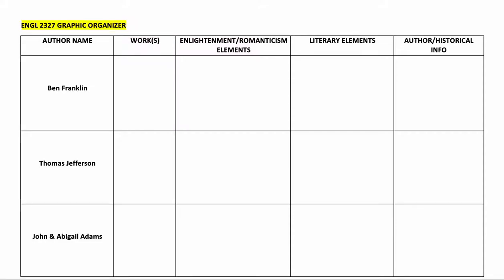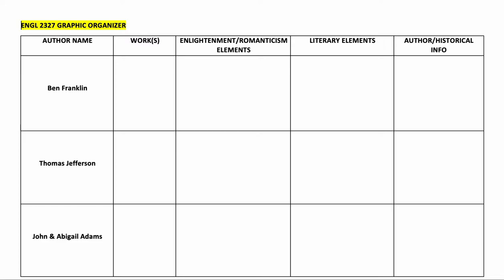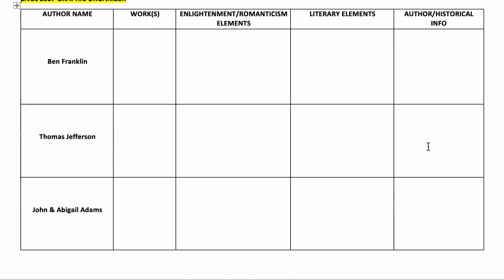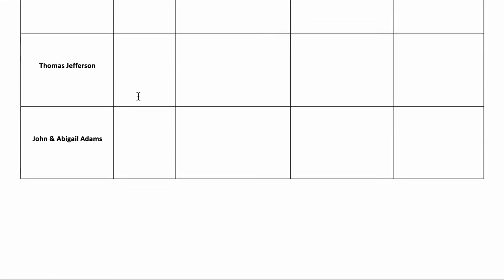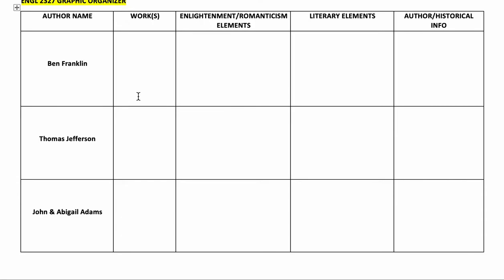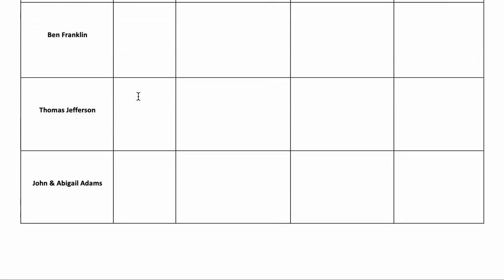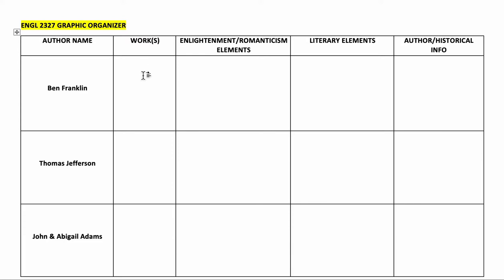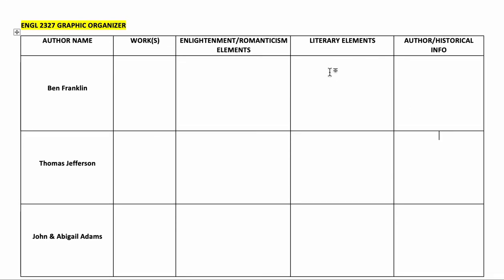TCC Fall 2022 Graphic Organizer Explanation